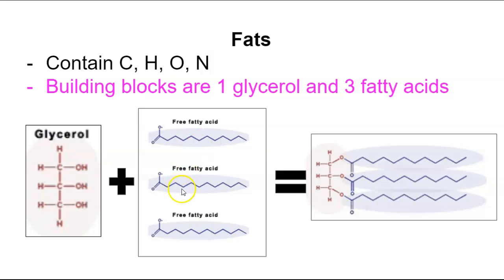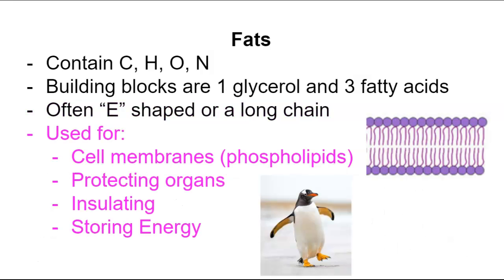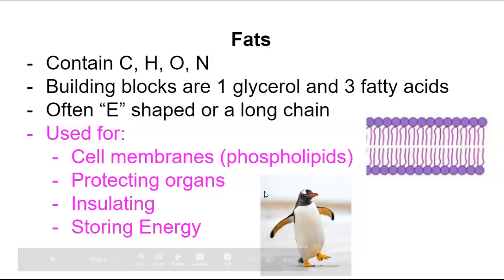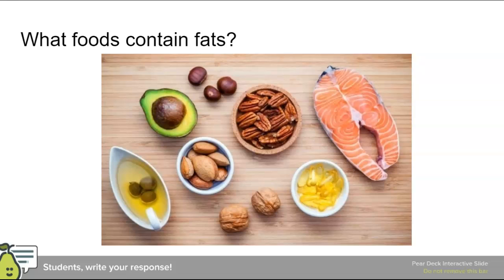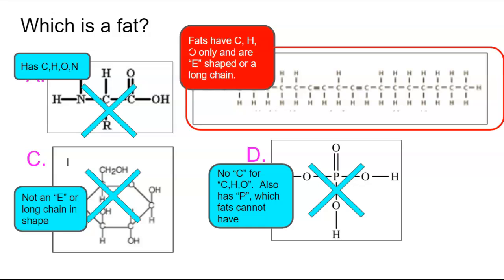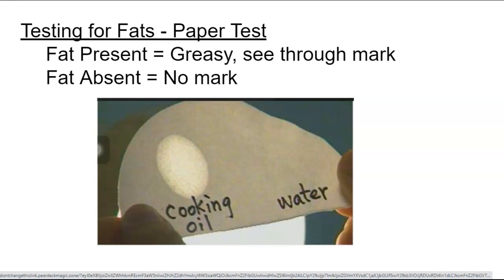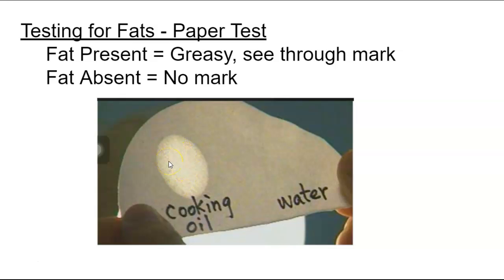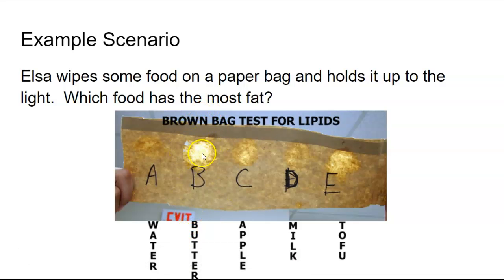Fat Notes (Biomolecules)